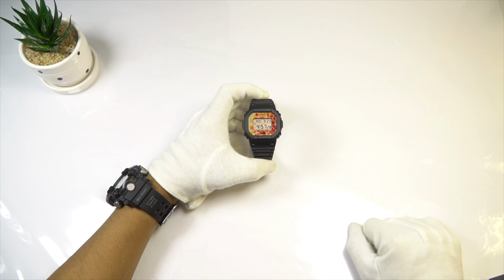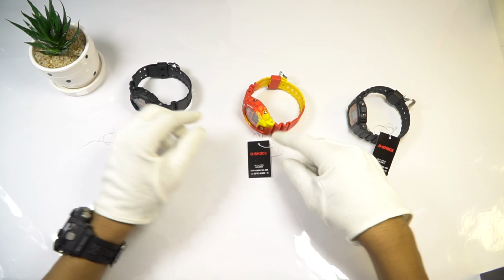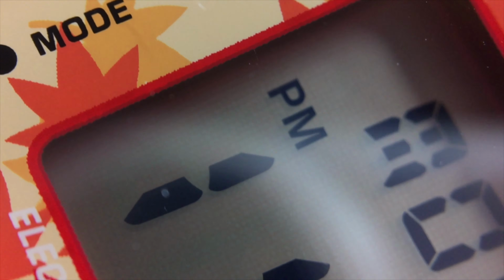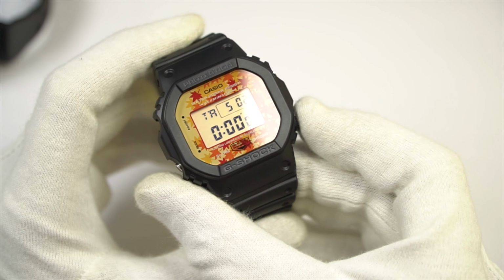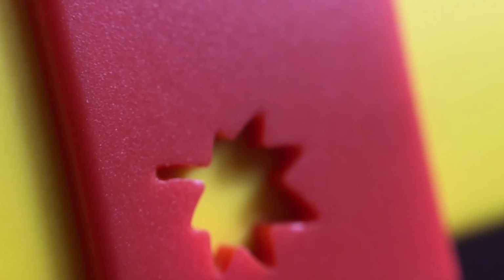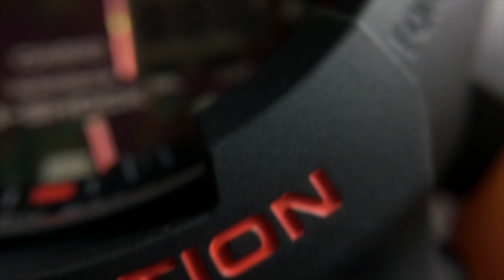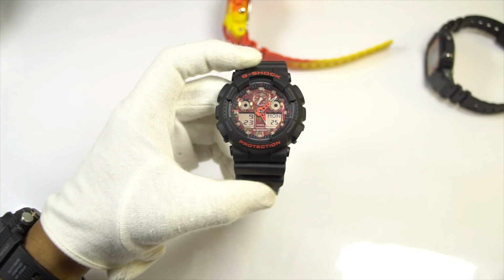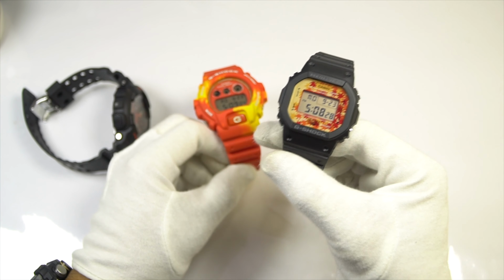DW-5600TAL VS. DW-6900TAL VS. GA-100TAL | G-Shock 2019 Autumn series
G-Shock related with this video:
1. Autumn Square
2. Cherry Square
3. Bluetooth Square

My 10 G-Shock collection purchase links here:

1. Gulf Quad
2. Magma Ranger
3. Titanium frog alternative
4. Silver Gsteel
5. Black out Gsteel
6. Carbon Mud
7. Basic Mud
8. Monocoque Gravitymaster
9. Bluetooth Gravitymaster
10. GPS Gravitymaster

Tools I used in my video:
1. Incredibe screwdriver
2. Reliable screwdriver
3. MUST HAVE
4. Beat rusted parts
5. Beat them dust
6. Cloth of course
7. Steel pick
8. Solar small rechargeable battery
9. Solar big rechargeable battery
10. Solar smaller rechargeable battery